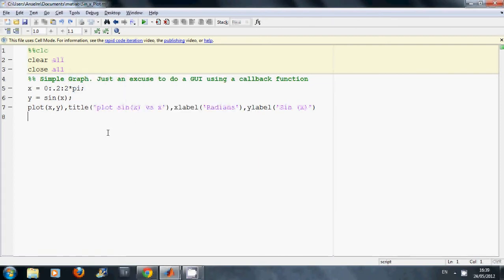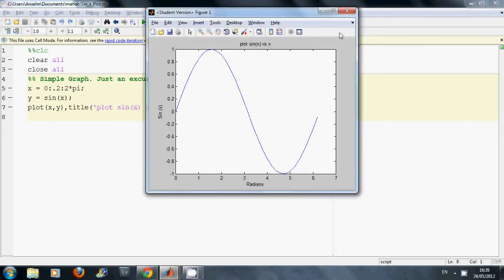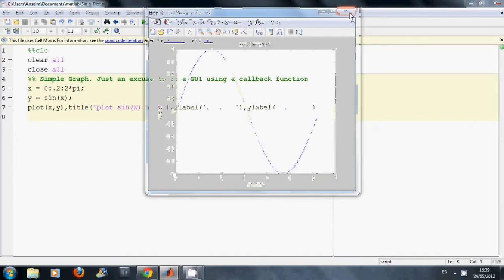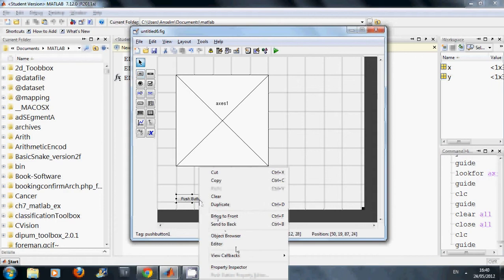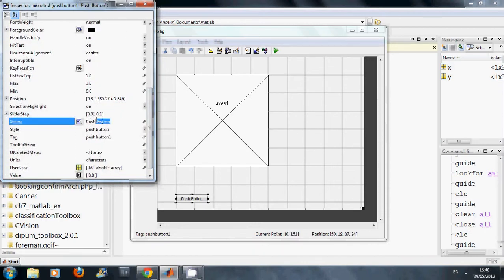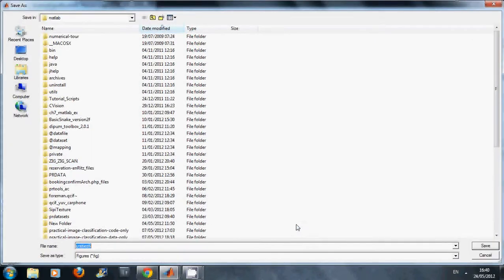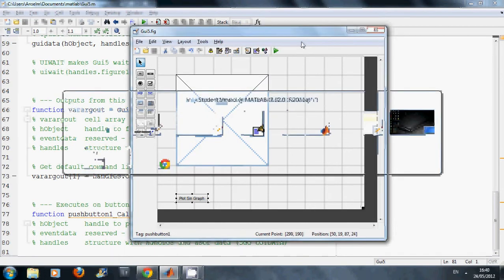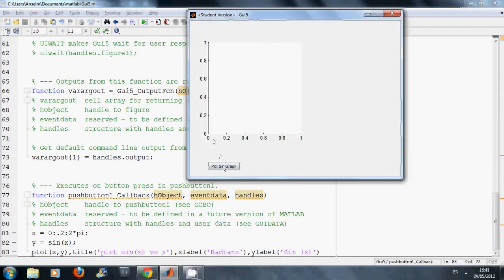GUI in Matlab Tutorial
Very simple and quick guide to creating a GUI in Matlab